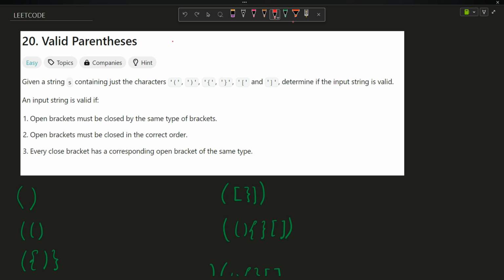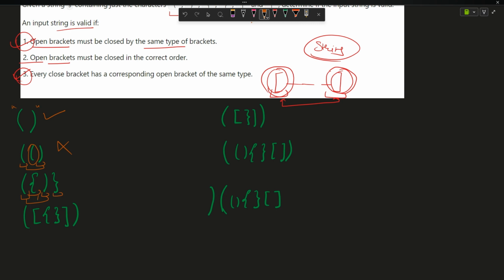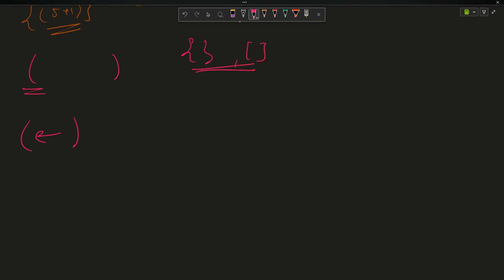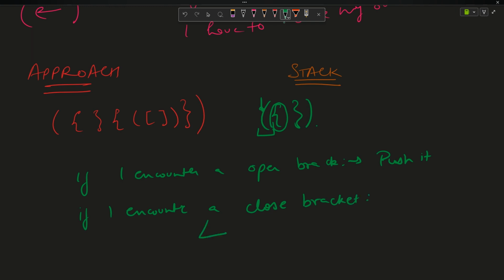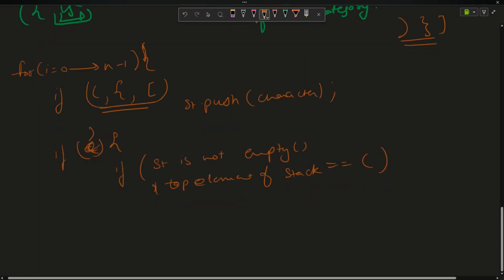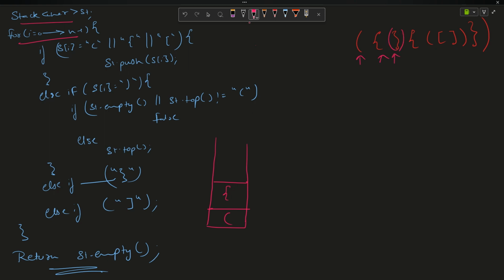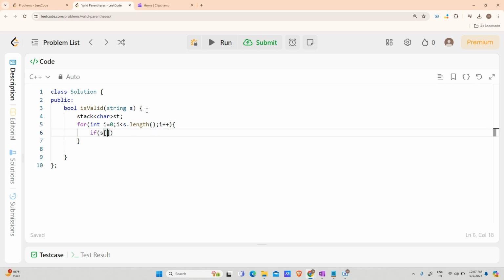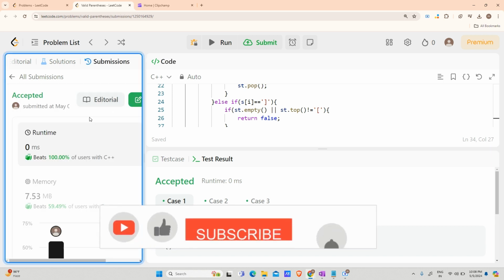20. Valid Parentheses | LEETCODE | Stack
Hi all!
Hope you were able to understand the Valid Parenthesis question